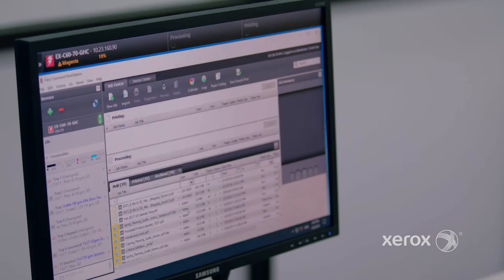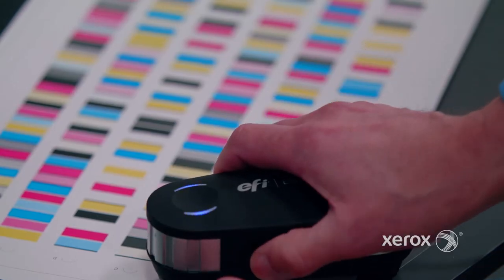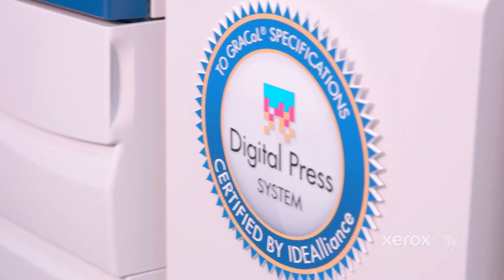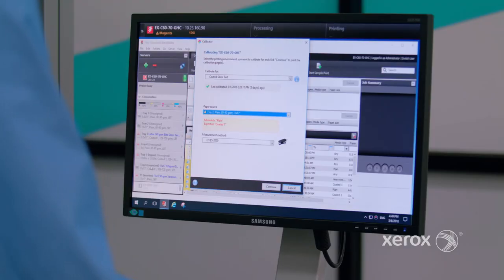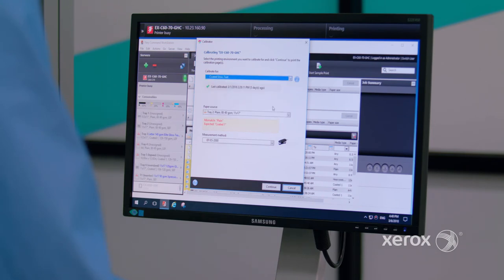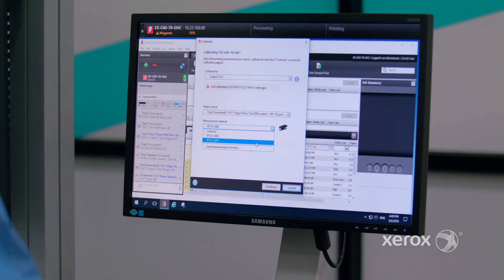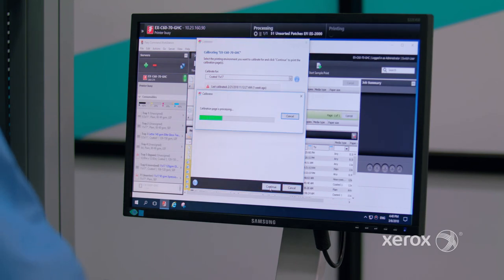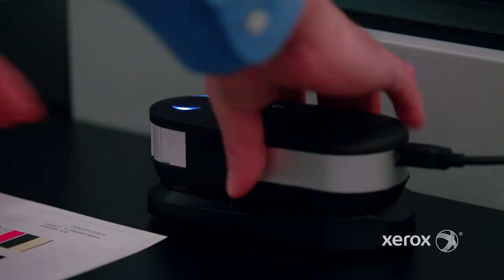Xerox Color C60/C70 Printer: Insights on Color Calibrations and Quality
An interview with Michael Riebesehl, a Xerox G7 Expert providing insights on what color image quality means and how it is achieved. Discussing calibrations as the first steps in achieving production print quality and revealing color tools and technologies that help empower companies to achieve the highest standards in print.